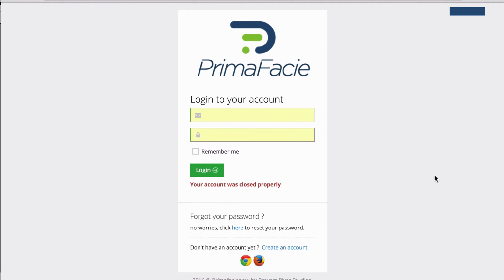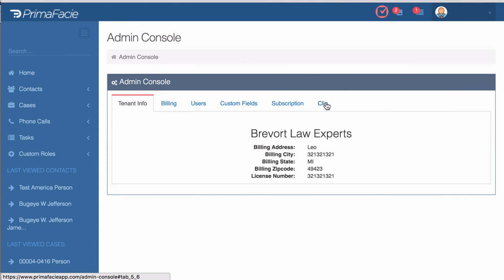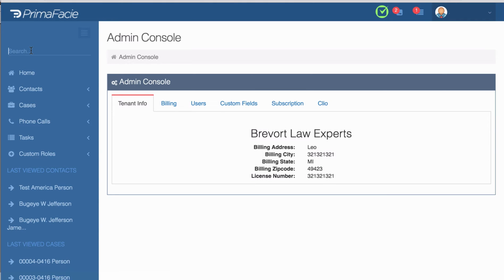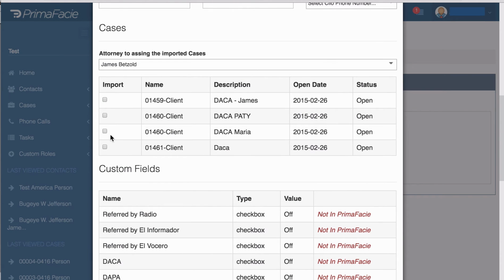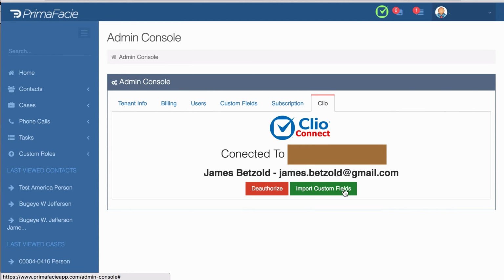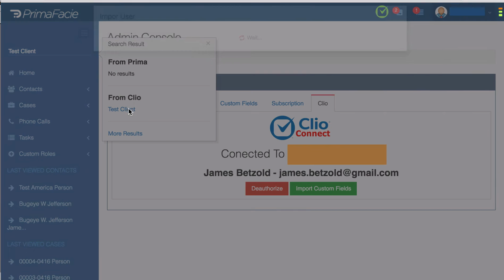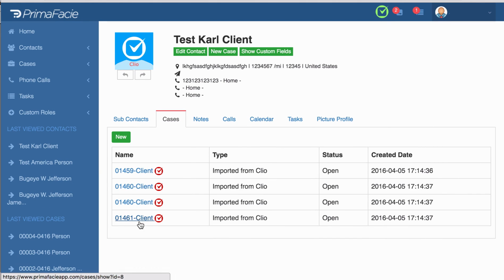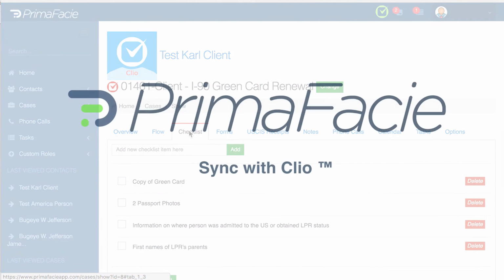Sync wtih clio